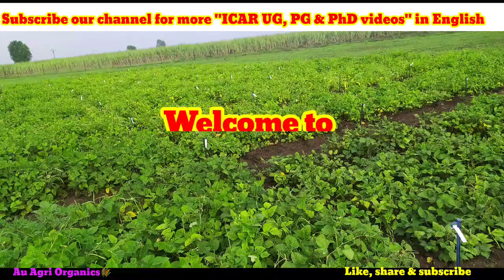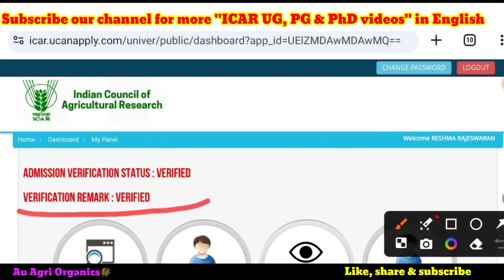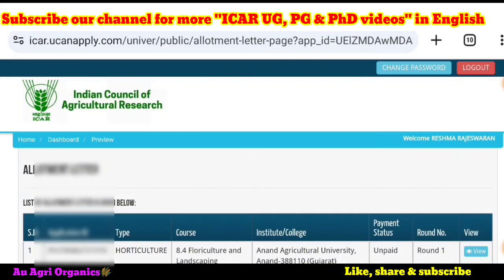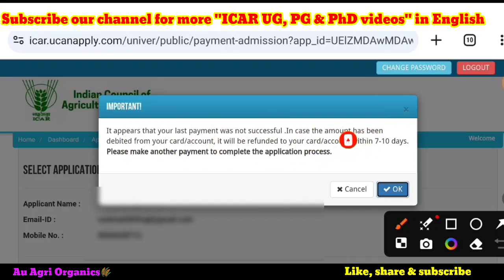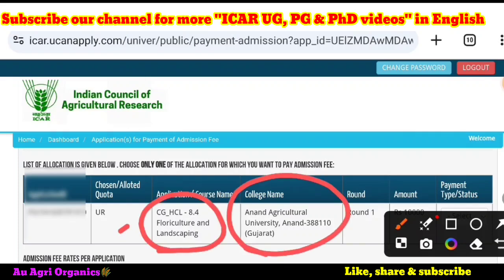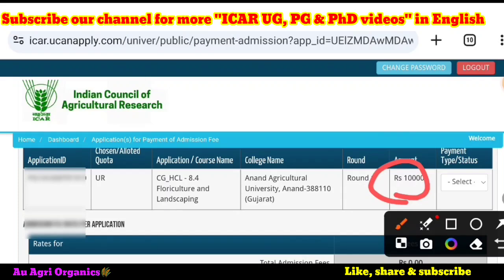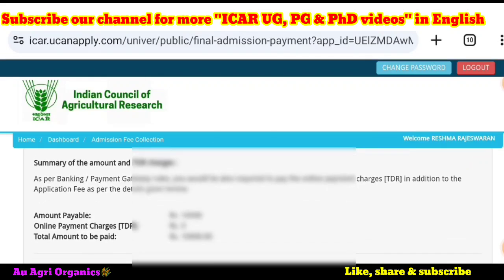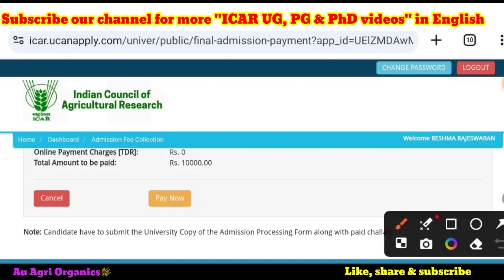Document verification completed by alloted universities | What to do next? | ICAR PG & PhD 2024